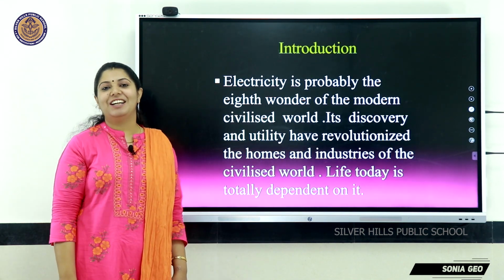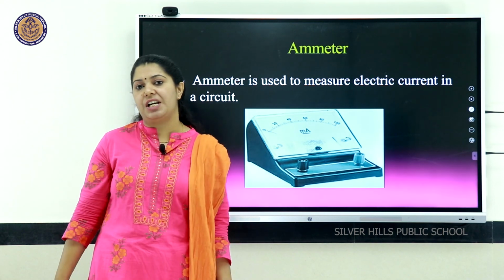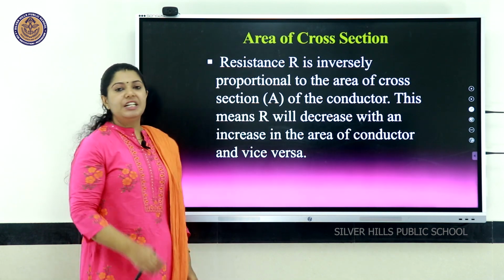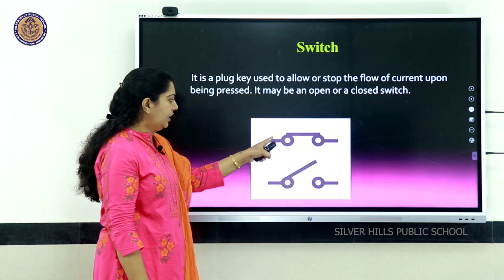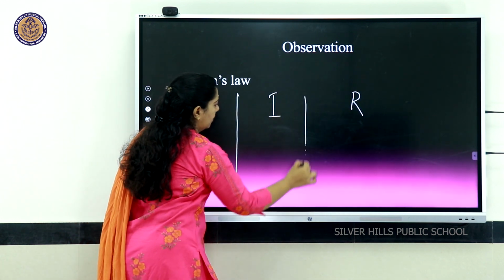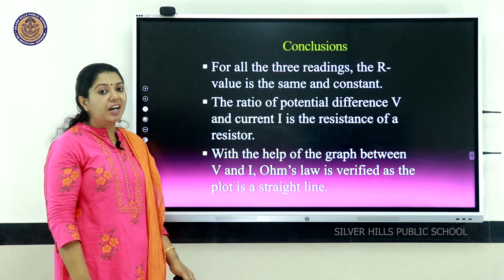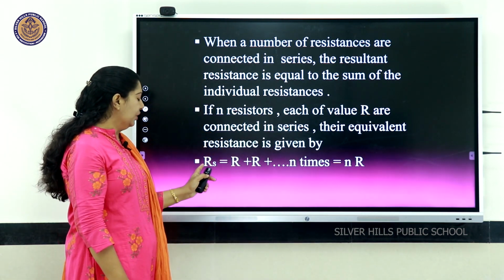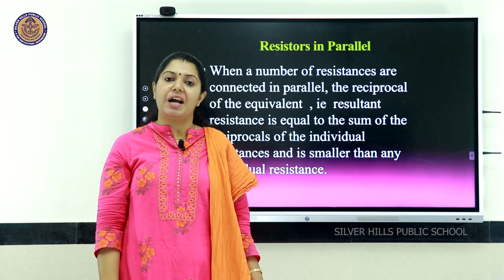PHYSICS | Electric Current and Its Effects | Sonia Geo | X CBSE | Silver Hills Public School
Session : Sonia Geo
Camera : Mathew John
Editing : Rajeesh K
Coordination : Beena Kattakayam
Layout and Design : Water Creative Studio
Technical Support : Rajeesh K